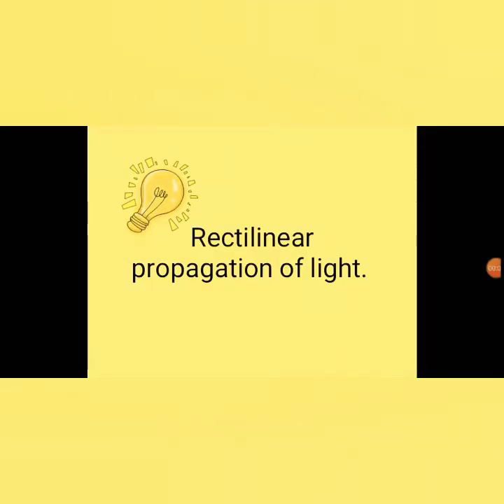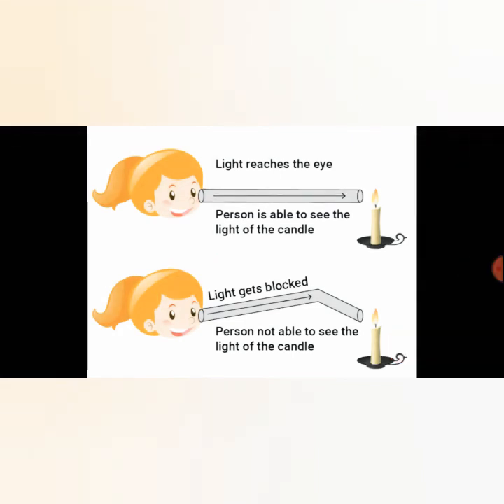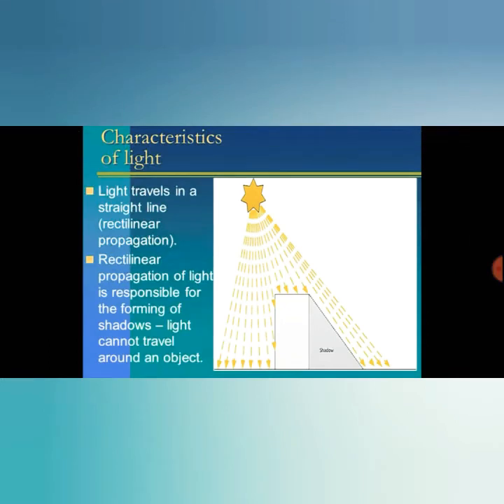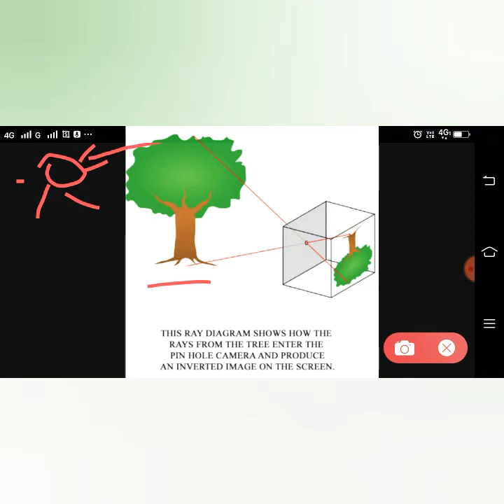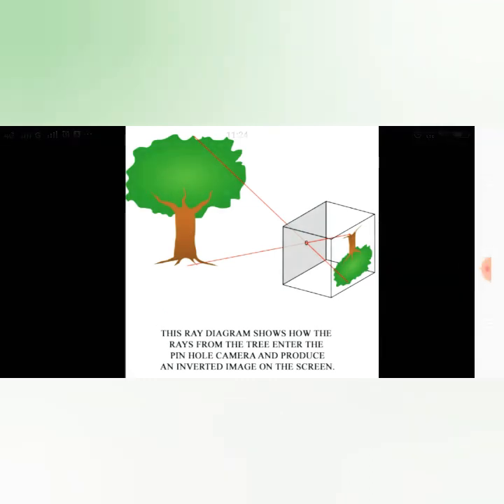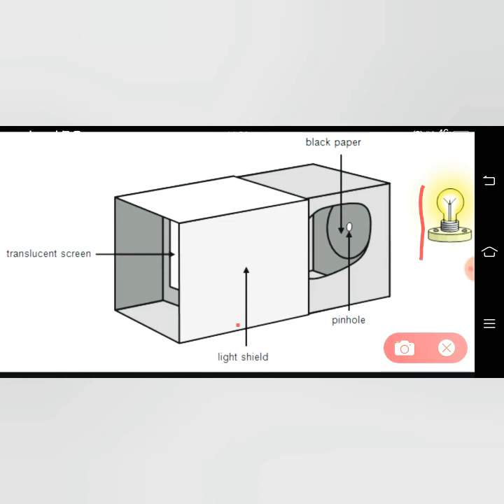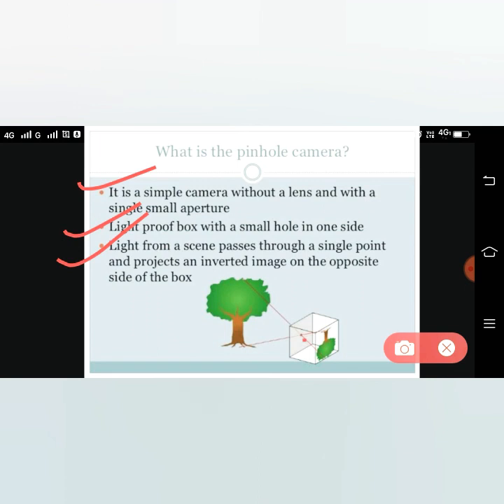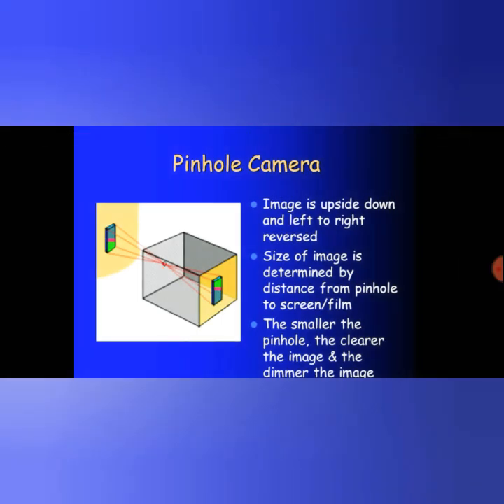Explanation of Rectilinear propagation of light 💡and pinhole camera .